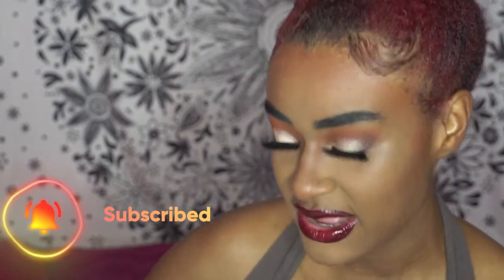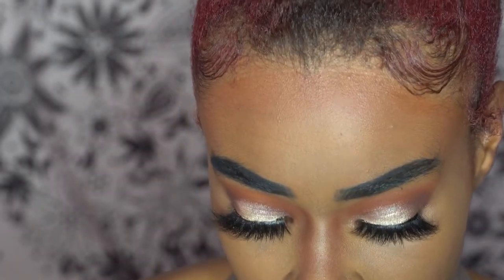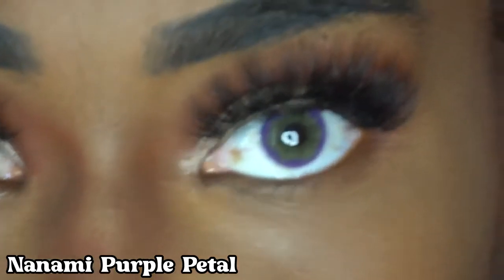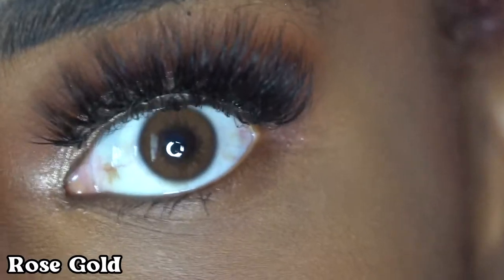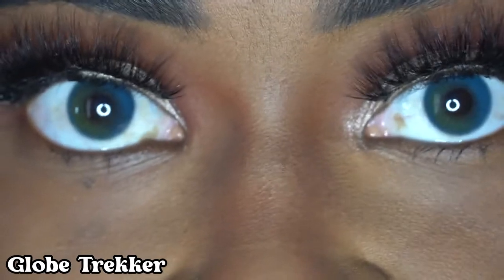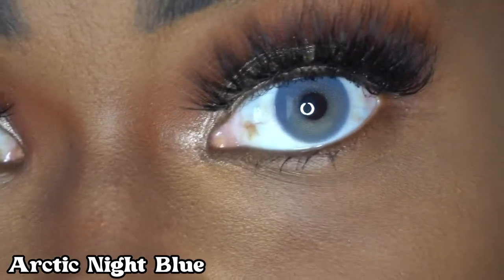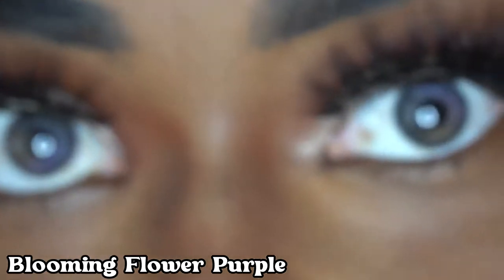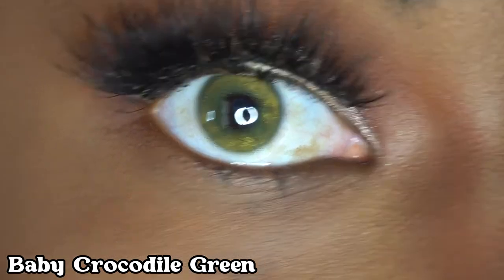Anmabeauty | Try On Haul With And Breonia Lafaye| Provide different kinds of contact lenses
Video shot by @Breonia Lafaye 💙
Shop her looks 👇

Anmabeauty provide one of the largest ranges of colored contact lenses around the world - wallet-friendly and high quality approved. You'll find everything you need to complete your desired look. ✨